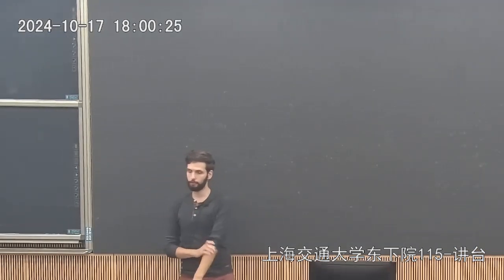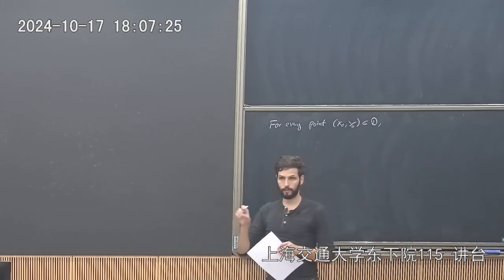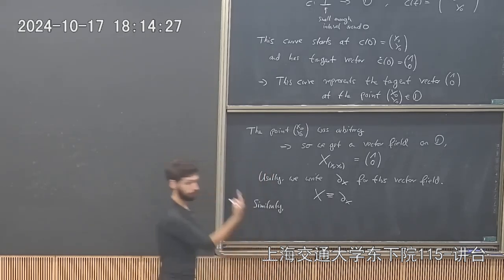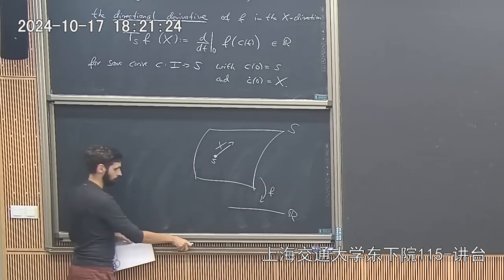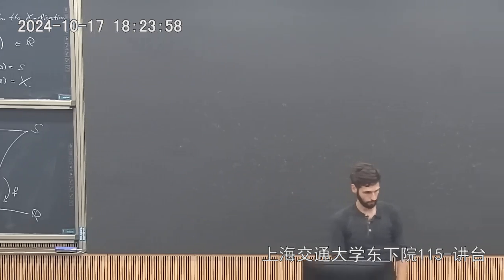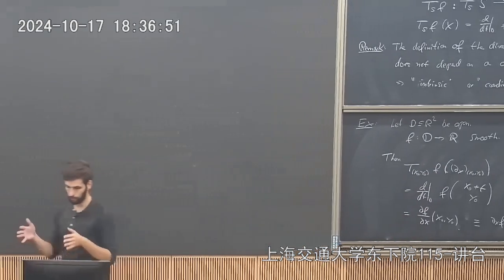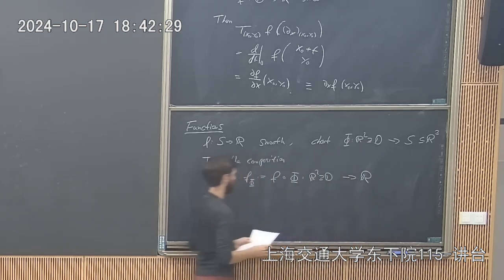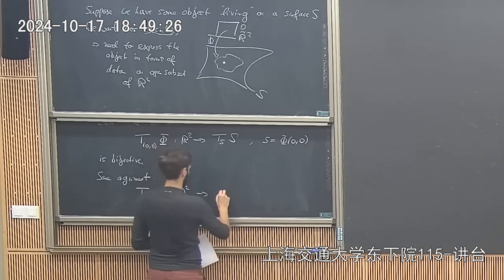differential geometry 5-1